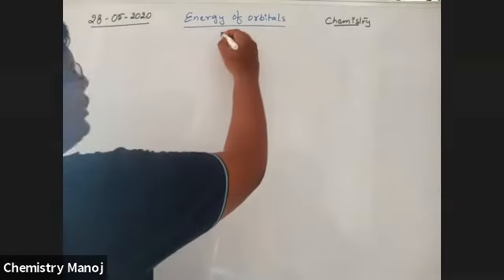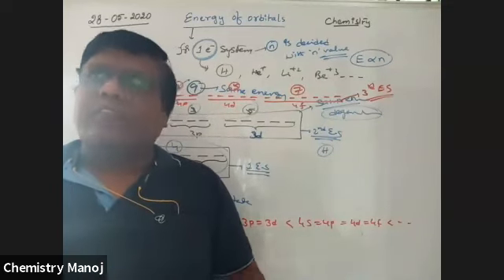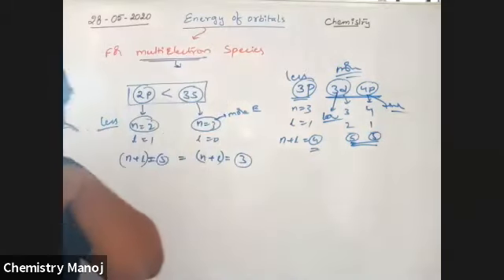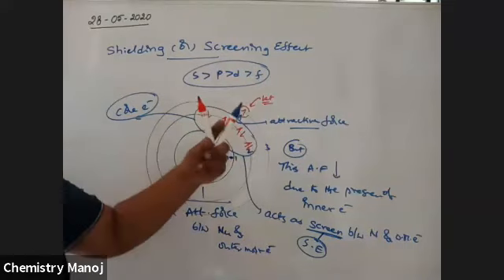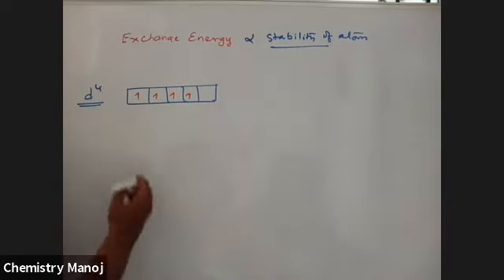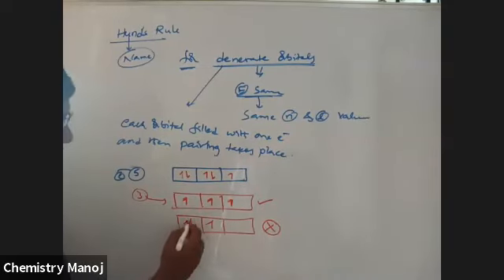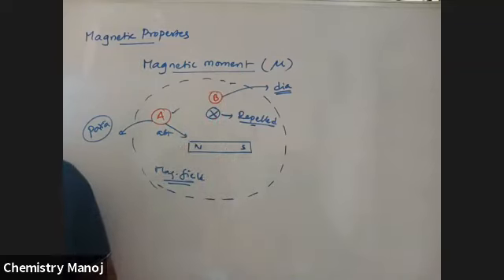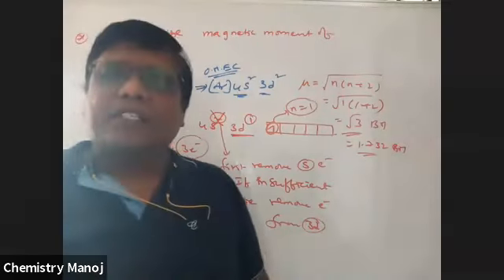Atomic Structure - 10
Energy of orbitals for single electron system and multi electronic systems,  Electronic configuration and its rules , Magnetic moment calculation.